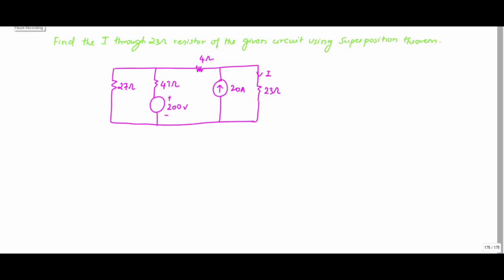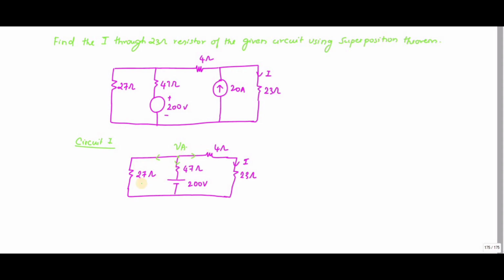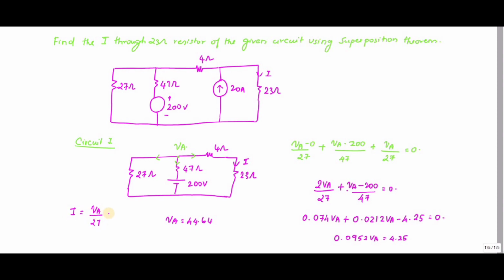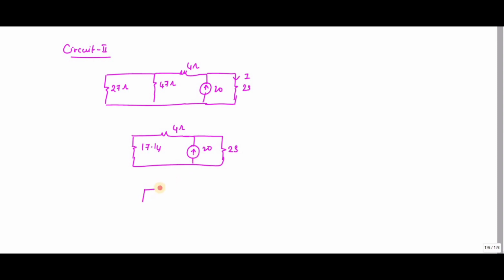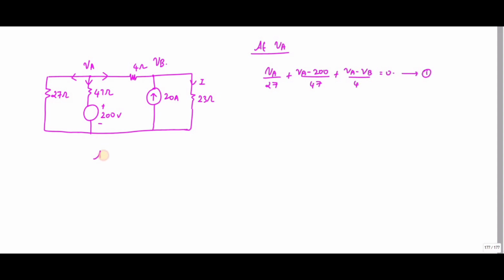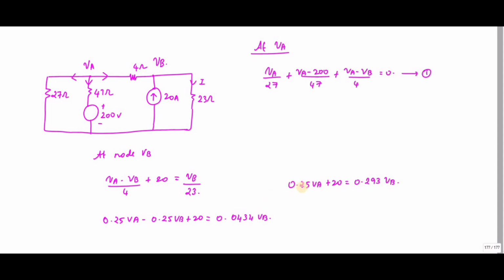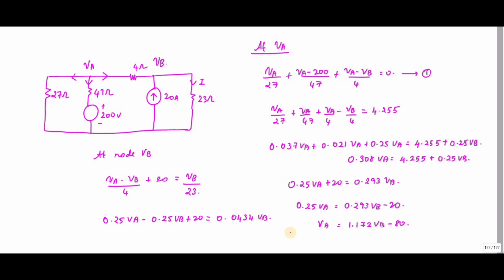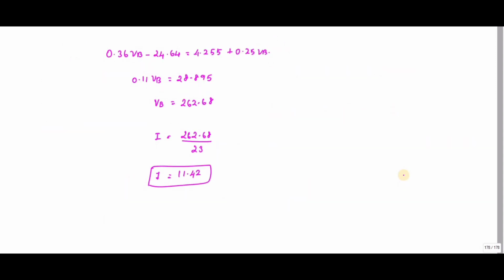Superposition theorem for DC circuit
The superposition theorem is used to analyze electric circuits containing multiple sources

The superposition position theorem states that,

In a linear bilateral electric circuit containing more than one independent voltage and/or current source, the response (voltage or current) of a circuit element is equal to the algebraic sum of the responses (voltage or current) of that element by considering one source at a time with all other sources deactivated.
The step-by-step explanation of the superposition theorem to solve an electric circuit is described below:

Step 1 – Consider only one independent voltage or current source at a time and deactivate the other independent sources. For example, deactivate an ideal voltage source by a short circuit, an ideal current source by an open circuit, or a real voltage source and real current source by their internal resistances.
Step 2 – Find the current or voltage response in the desired branch or element of the circuit for the active source.

Step 3 – Now, deactivate the source for which the response is determined, activate another source, and calculate the response for this source.

Step 4 – Repeat this process until all the sources are utilized.

Step 5 – Finally, add all the responses obtained for each source. This gives the final response (voltage or current) due to all the sources acting together.